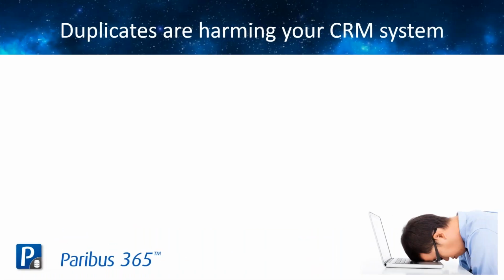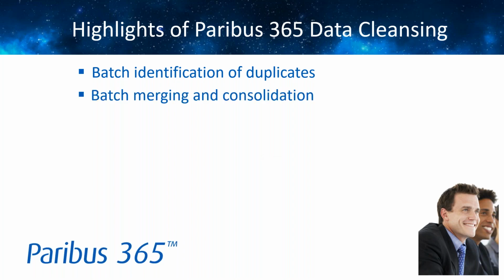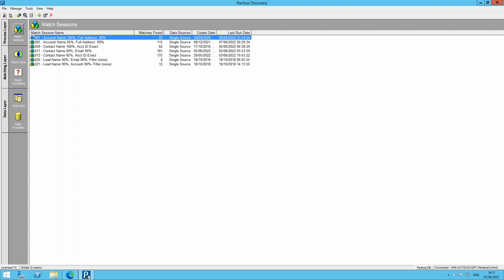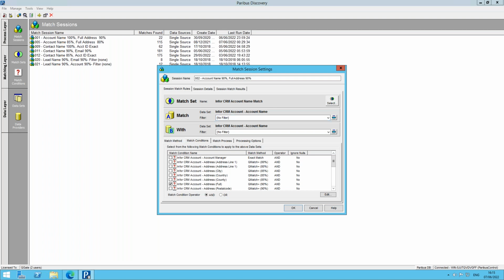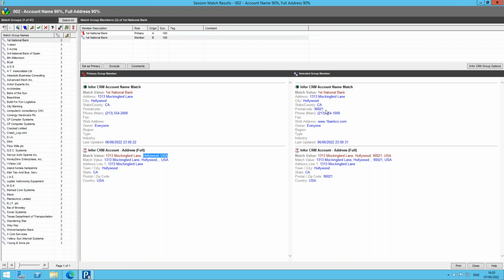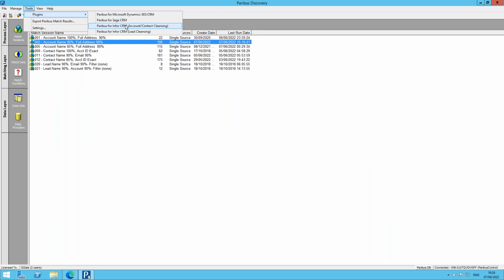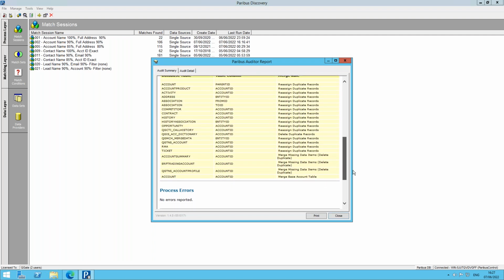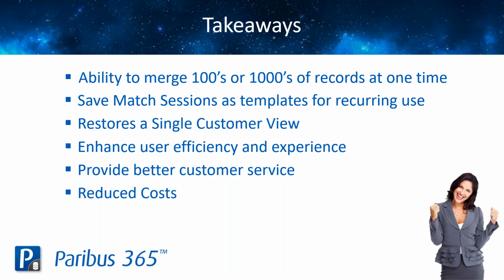Improving Infor CRM SLX Data Quality with Paribus 365™ Demonstration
PARIBUS 365™ is the Infor CRM SLX Data Quality Solution with Intelligent CRM Searching and Duplicate Data Management.

Watch this recorded webinar to see a product demonstration of the full range of Data Quality Management capabilities in the Paribus 365™ solution.

Enhancing InforCRM user experience and increasing efficiency with smart search whilst improving data quality during everyday tasks.

Let your users find the right record, the first time and improve their satisfaction with your CRM solution. The benefits include:
- Boosts users' efficiency and productivity
- Improves Customer service and engagement
- Increases trust in your Dynamics 365 solution to gain user adoption
- Reduces Sales and Marketing costs
- Improves and Maintains data quality
- Supports regulatory compliance
- Provides a Single Customer View (SCV)

Whether an error is made during data entry or the merging of existing data, CRM systems regularly become inefficient because of data duplicates. This makes the CRM users frustrated, as they are unable to easily find the exact customer record they are looking for. Time is wasted trawling their CRM system until they find the right one, often affecting their customer relationships and satisfaction.

Managing data properly is vital to ensuring that a company's sales process and customer service work uninterrupted. With Paribus 365™, we aim to help you achieve this by presenting your CRM users' duplicate data. This is done with our unique solution fully embedded inside Microsoft Dynamics 365,  using sophisticated match algorithms and fuzzy search capabilities to identify and clean-up your duplicate data.

Not only does Paribus 365™ allow your users to work efficiently, but it also prevents the CRM systems becoming infected with future data duplicates by warning them when they may be entering a potential existing record, ensuring ongoing data quality.

REALIZE YOUR CUSTOMER DATA WITH PARIBUS 365™
FIND IT, TRUST IT, ENGAGE IT!